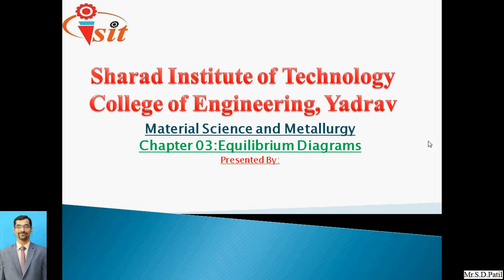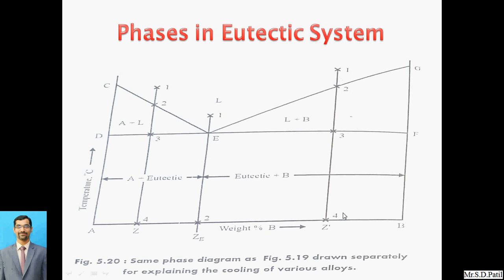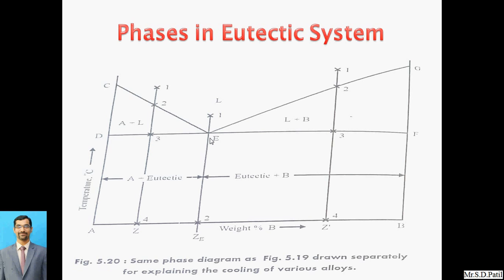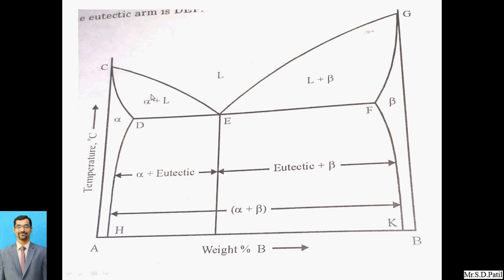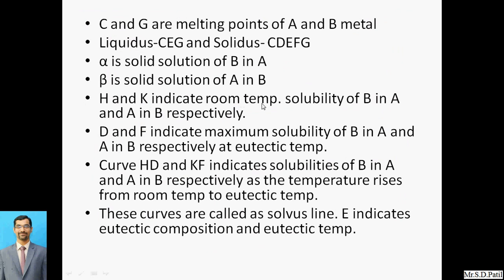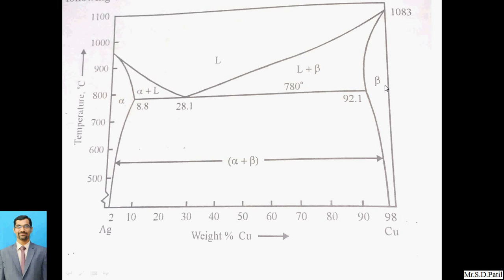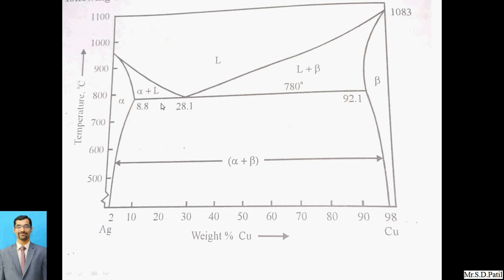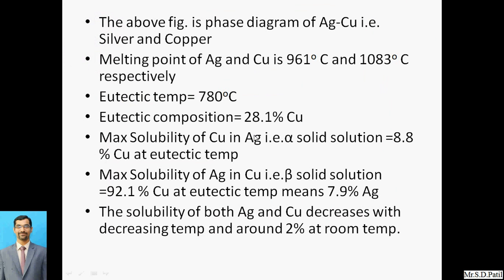Material Science and Metallurgy Lecture 33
Partial Eutectic System